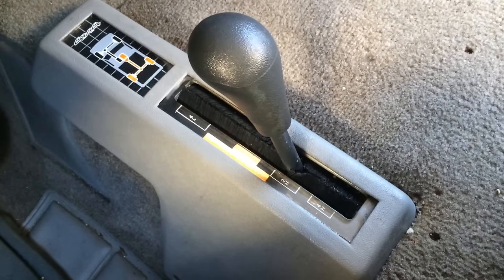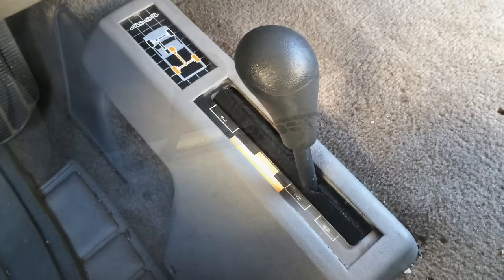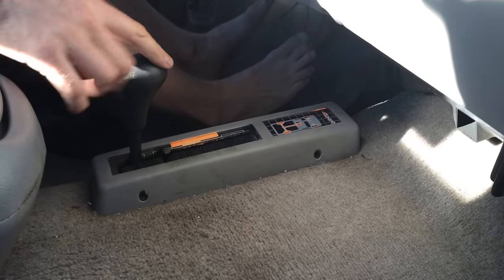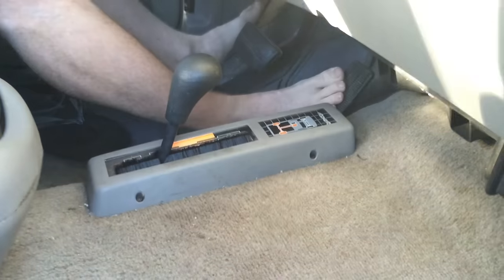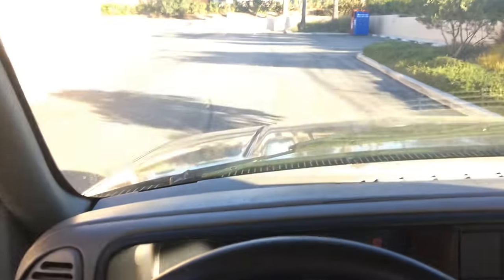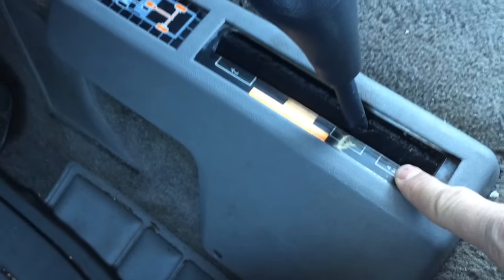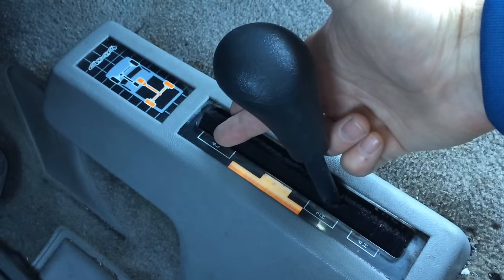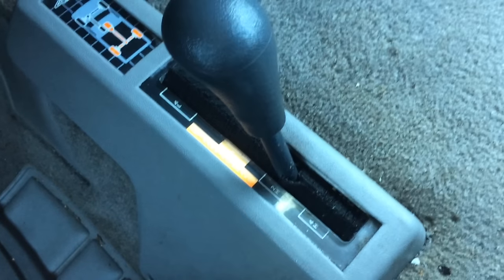How to Shift From 2 to 4 Wheel Drive on a Chevrolet Truck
Here is how to shift from 2 wheel drive to 4 wheel drive on a Chevrolet pickup truck with a floor shift lever. Shifting from 2H (2 wheel high) to 4H (4 wheel high) mode is easy and can be done while the truck is in gear and moving. Just shift the floor shifter from 2H to 4H and take your foot off the gas pedal for a second. To shift into 4L mode, get your Chevrolet truck rolling at 3 miles per hour, then put the automatic transmission into neutral and quickly move the floor gear shift lever to 4L (4 wheel drive low) without stopping in neutral. Then put the automatic transmission into Drive and you're done. Neutral on the floor shifter should be used if you are towing your truck. The truck is a 1995 Chevrolet Silverado 1500. This should also work on GMC trucks, which are also made by general motors. Putting a truck into 4 wheel drive mode is easy if you know how to do it.

Here is where to order a repair manual to help you understand your truck: